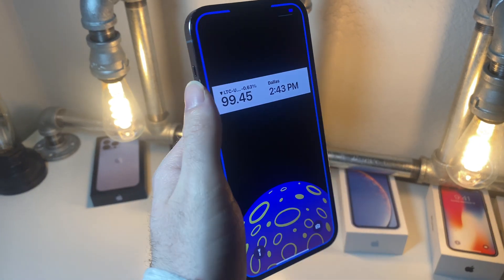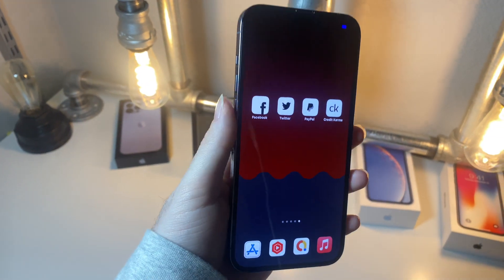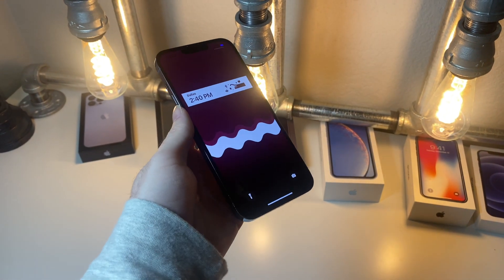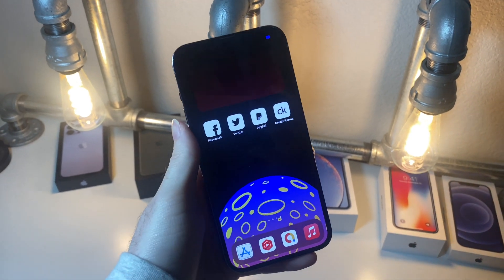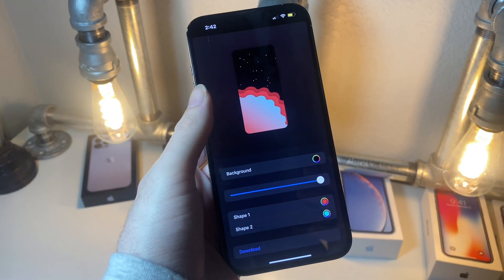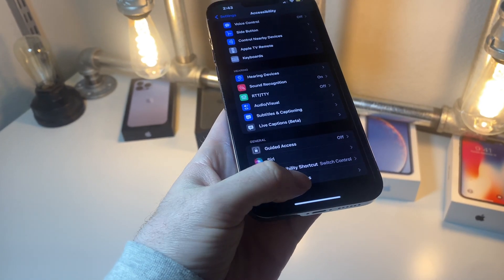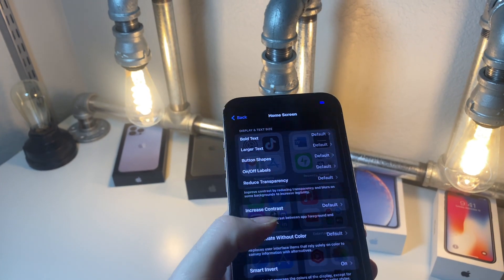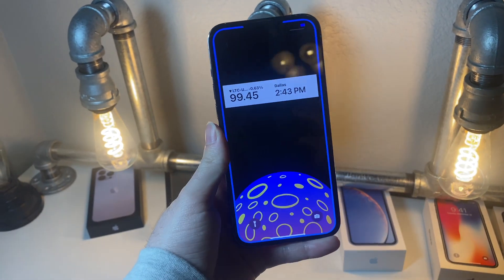iOS 16 Lets You Remove The Status Bar And Much More!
ever wonder how to remove the status bar in ios 16, so you can have a cool new custom iphone setup. this is the best remove the status bar tutorial. this remove status bar tutorial uses a glitch to hide the status bar and change the color. this trick uses a cool dynamic lively wallpaper app that can hide the status bar, customize the lock screen, hide the lock screen time, hide the dock, change the dock shape, and so much more.

here is the morfic app used in the video to hide the status bar and to create custom wallpapers